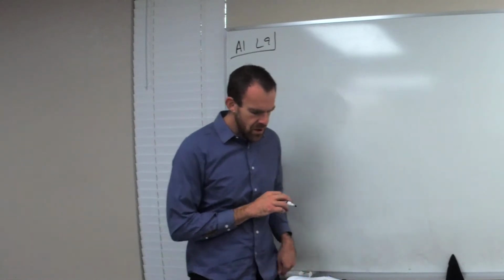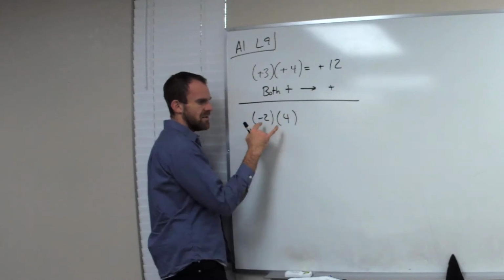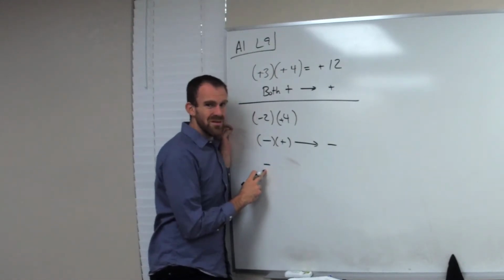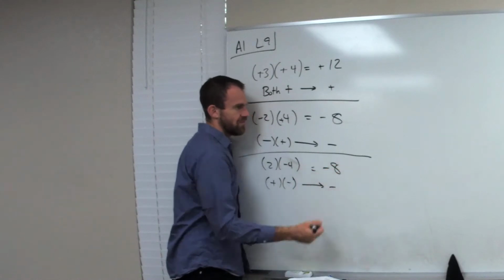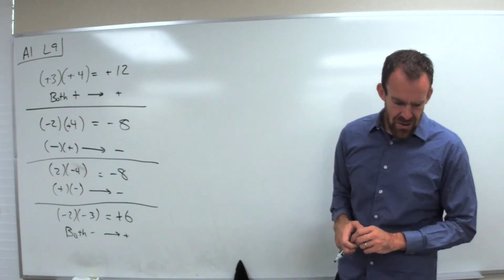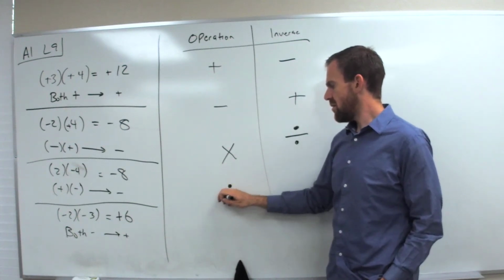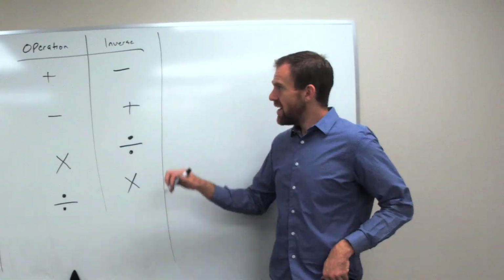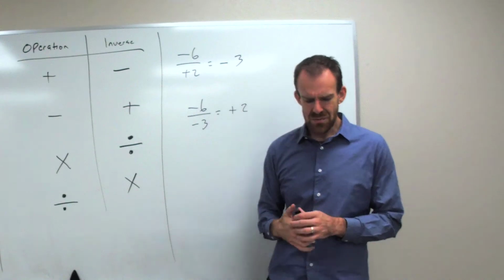Algebra 1 Lesson 9